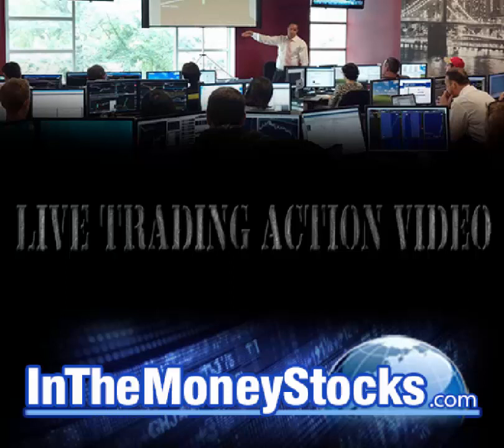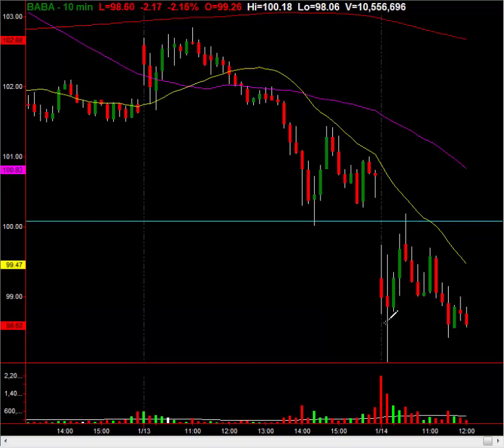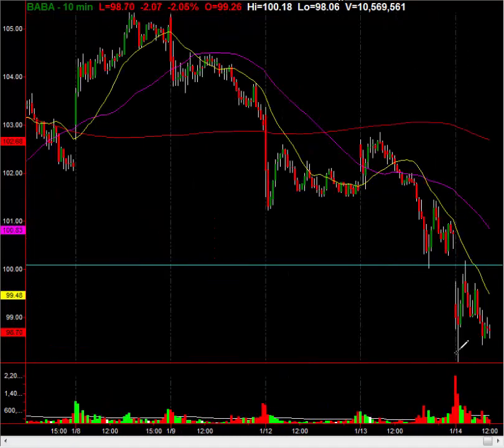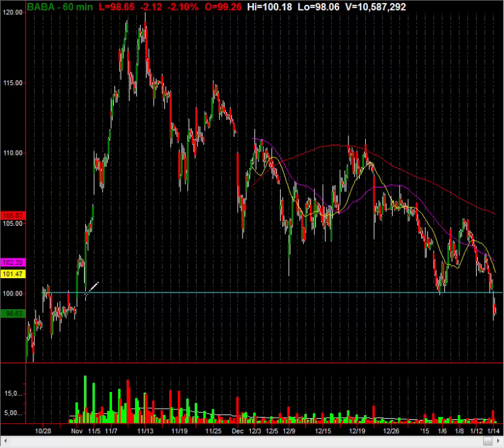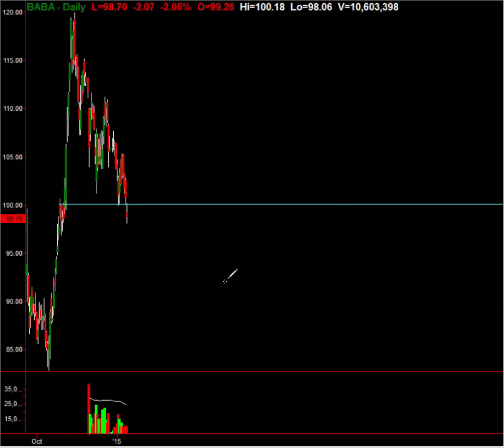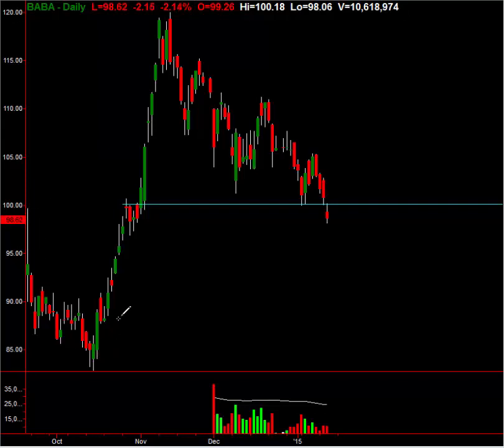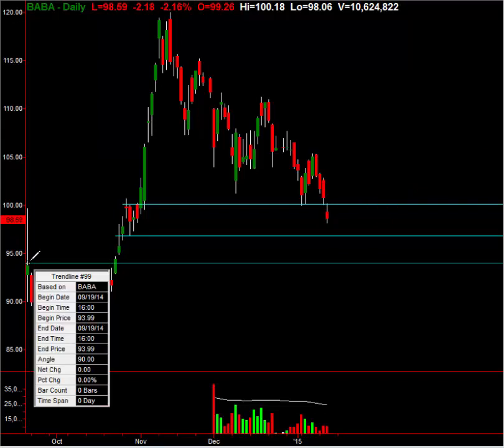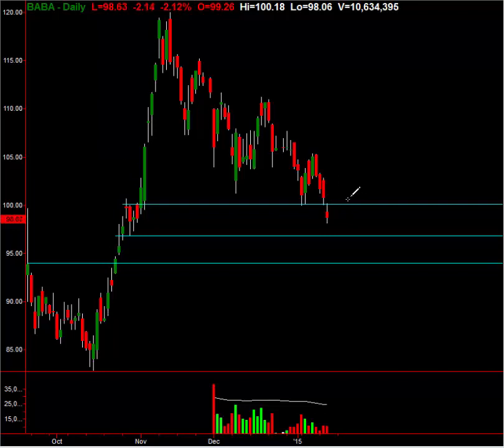Major Trendline Analysis And Projections On Alibaba (NYSE:BABA)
Watch this live trading action video as Gareth Soloway details out how you can trade Alibaba Group Holding Ltd (NYSE: BABA) right now. When it comes down to FREE trading information, there is only one worthy source for you... our free stock market action emails will keep you on top of everything that you need to know, nothing you don't, sign up for free right If you ever read an email again, make sure it comes from where it matters!